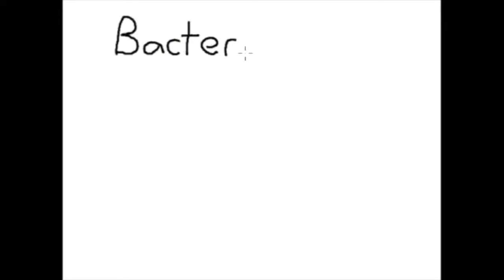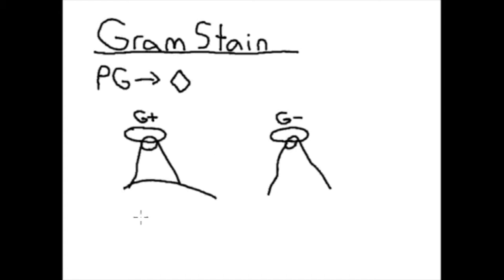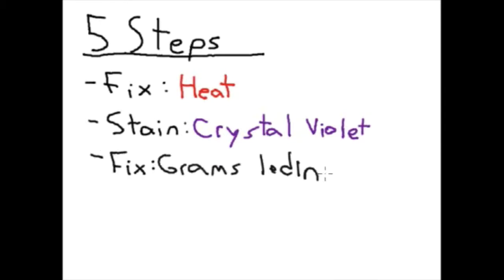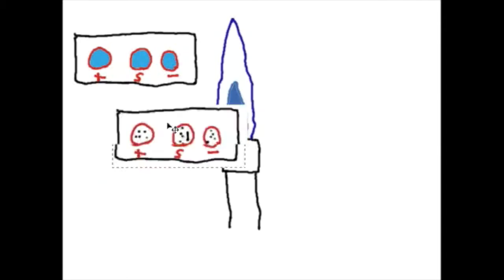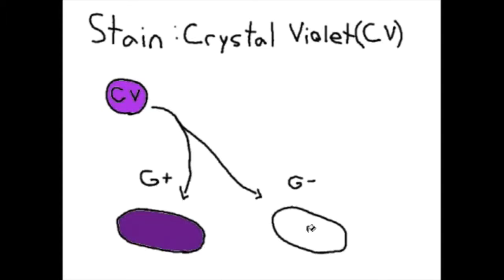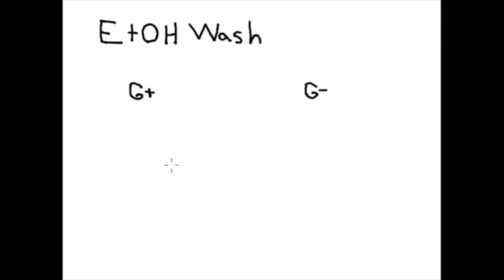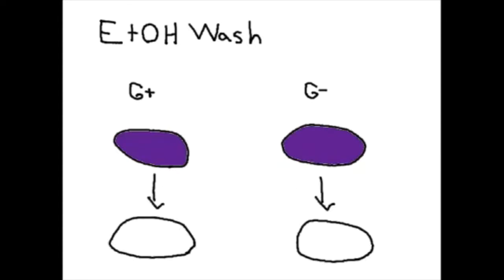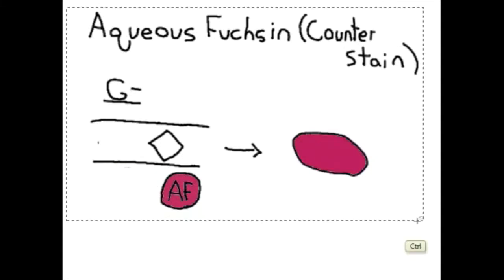Gram Staining (JEMI)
This video looks at gram staining: a common lab technique used to differentiate bacteria based on their cell walls (Gram Positive vs Gram Negative).

for more videos and publications!

AUTHORS
Aaron Naor, Blair Hardman, DJ Hunt

Produced for JEMI Methods